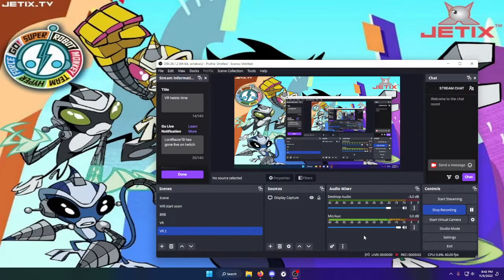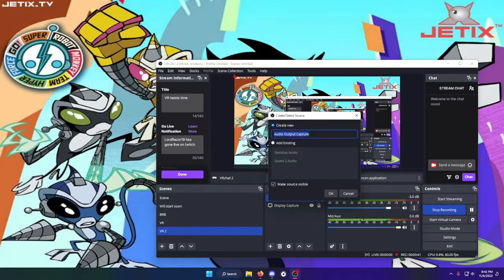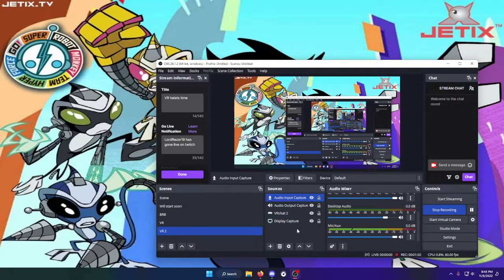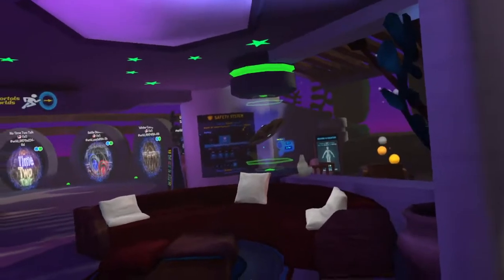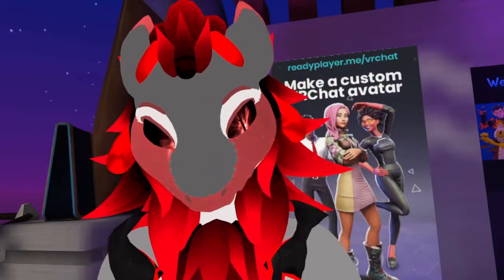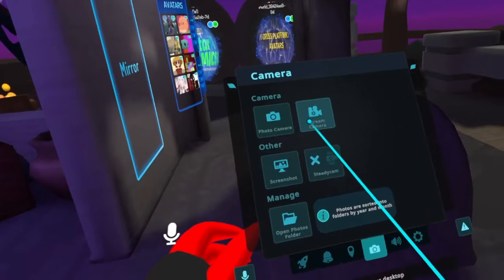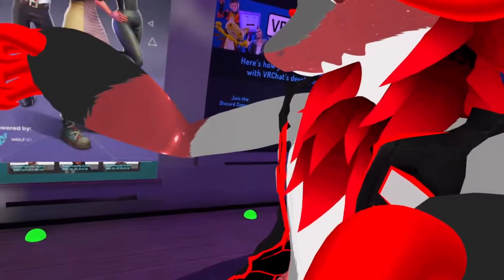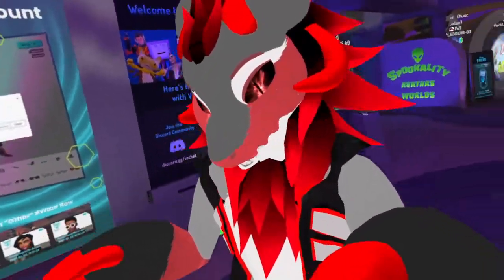How to use the Stream Camera | VRChat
a little tutorial on how to use the stream camera in VRchat for streams or videos